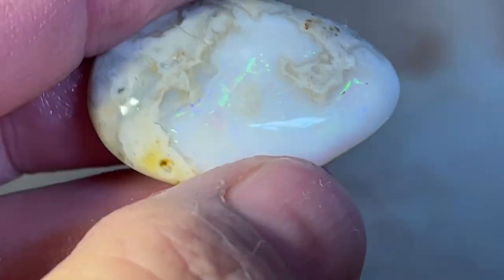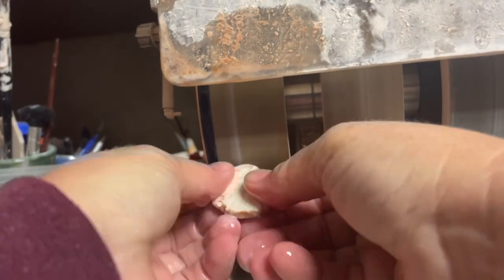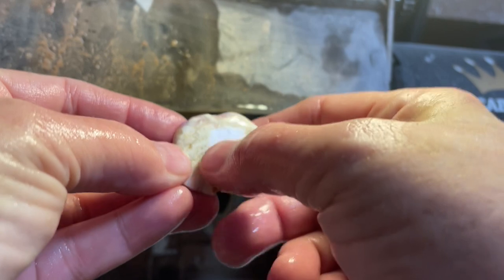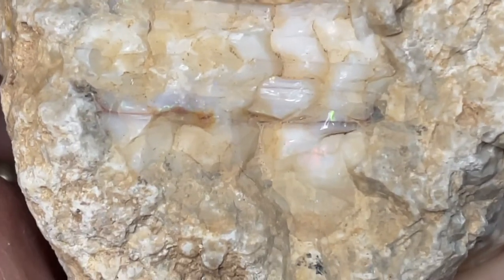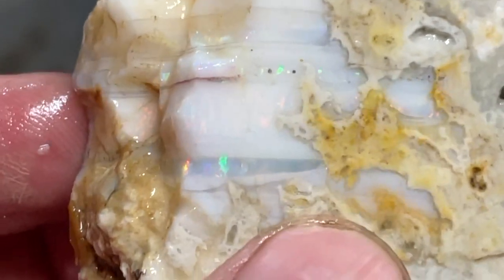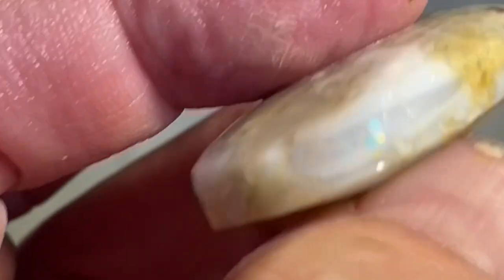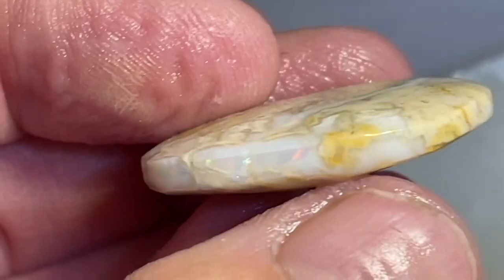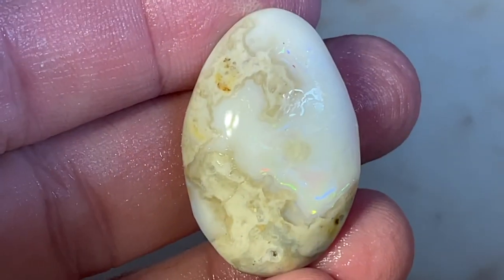Cutting Spencer Opals - Pink Crystal, Rainbow FLASH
Kept inside by snow, Kate heads to the lapidary shop to cut crystal pink opal and beautiful rainbow opal from her stash of Spencer opal from Spencer, Idaho. She found the pieces late last summer in a trip to the "Opal Capital of America," where visitors are able to dig for their own opals in the mine's tailings pile outside the gift store. The pink crystal opal is very unusual, with an electric pink/purple flash. Next, Kate cuts the best opal chunk she has found so far - a gorgeous, multi-layer color nodule locked in rhyolite. The process is slow, but VERY rewarding!

Buy Kate's book - "SO MANY BEAUTIFUL ROCKS!" - Rockhounding the fishing accesses of the lower Yellowstone River.

Katydid Rocks! Etsy store

RICOMAX metal detector